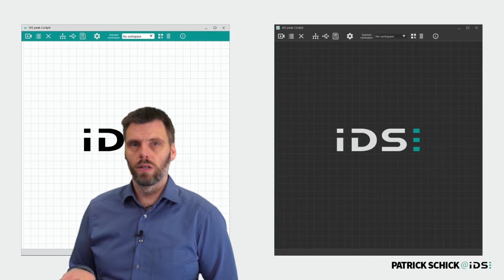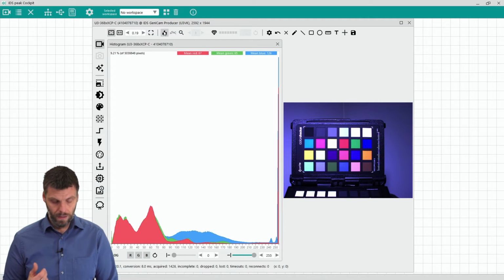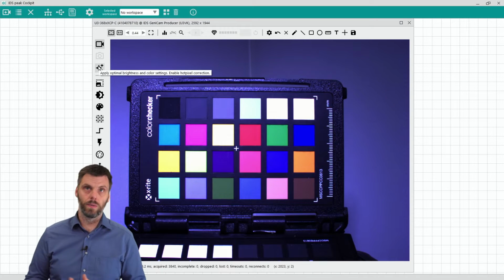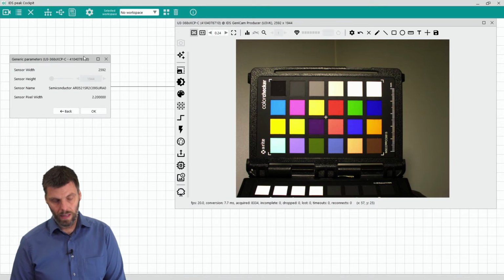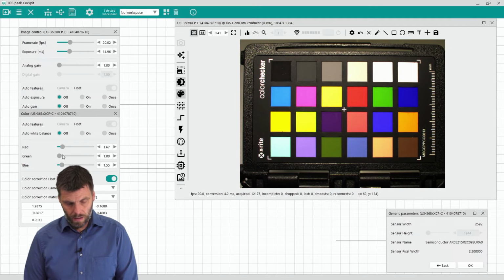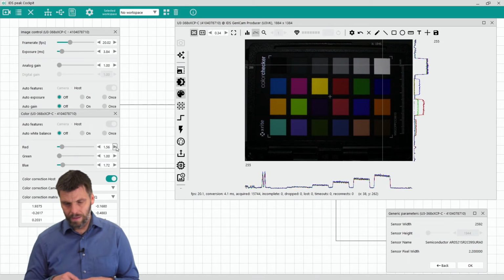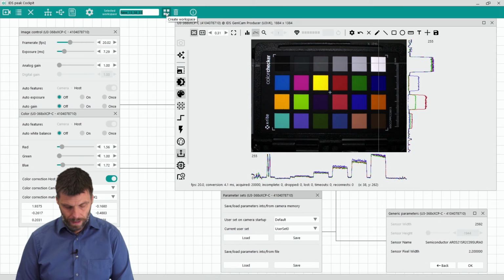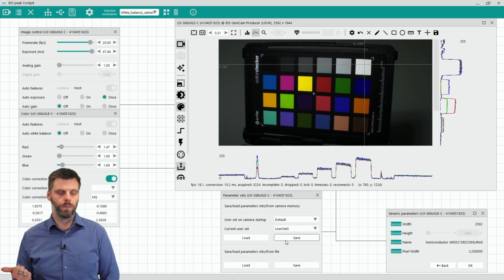Configure camera settings easily with IDS peak Cockpit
This video introduces the new IDS peak Cockpit and shows how to configure camera settings quickly and efficiently without extensive programming. You will learn how to set up your IDS camera, achieve accurate colour representation, and save parameter sets for seamless reuse in your machine vision applications.

The session demonstrates the new workspace concept, powerful auto‑features, and manual controls for white balance, exposure, and ROI (Region of Interest) selection. You’ll also see how the Cockpit helps streamline workflows, reduce coding effort, and accelerate development by allowing you to create reusable camera configurations for different scenarios.

Topics covered
- Introduction to the IDS peak Cockpit workspace
- How to achieve perfect colour representation and white balance
- Using auto exposure, auto gain and auto white balance
- Creating custom dialogues from the generic parameter tree
- Saving and reusing parameter sets for machine vision applications
- Managing multiple cameras and configuring workspaces

Video timeline
00:00 - Introduction
02:05 - Cockpit
07:00 - Camera manager
10:50 - Hot pixel correction
12:00 - Sensor information
15:00 - Region of interest
16:10 - White balance
17:25 - Manual white balance
20:50 - How to reuse parameters
26:30 - Summary

This video is ideal for machine vision developers, system integrators, automation engineers, QA (Quality Assurance) specialists, and anyone working with IDS cameras who wants to simplify setup, improve colour accuracy and streamline application development using IDS peak Cockpit.

Watch now to master the IDS peak Cockpit and make your camera configuration faster, easier and more efficient.